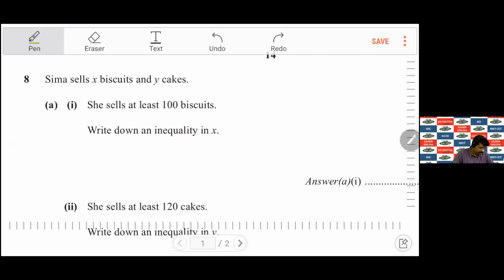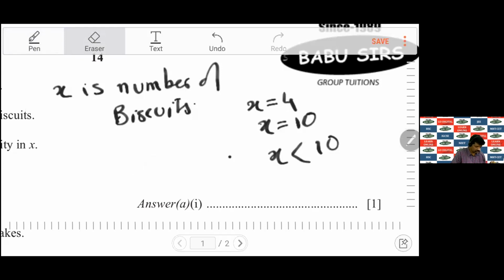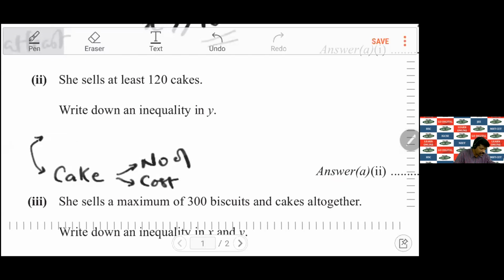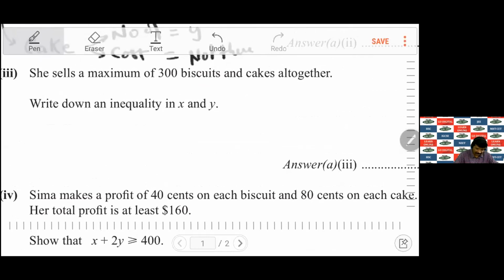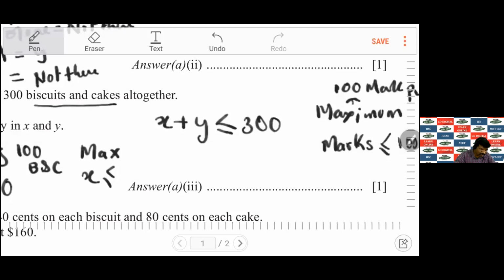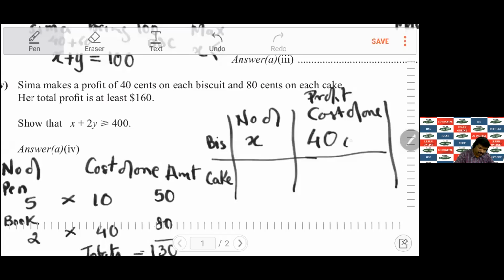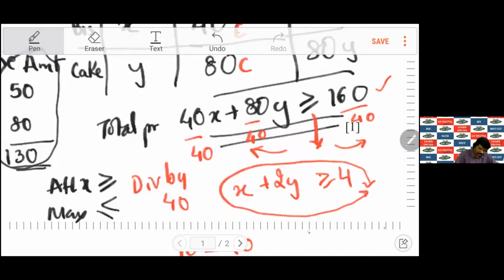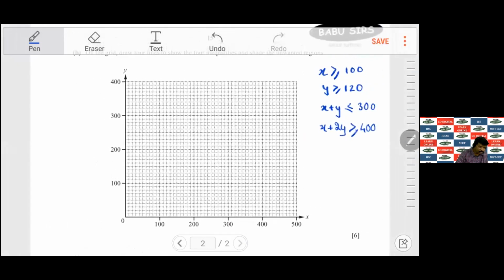LINEAR EQUATIONS AND GRAPH, LINEAR PROGRAMMING IGCSE